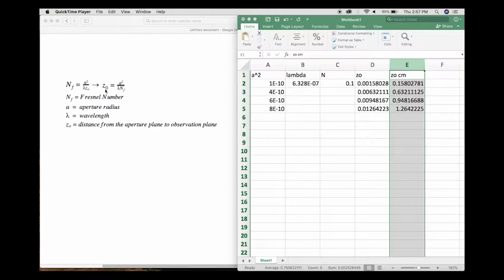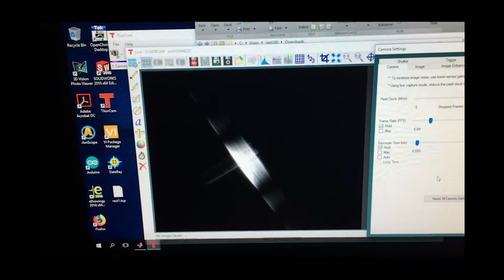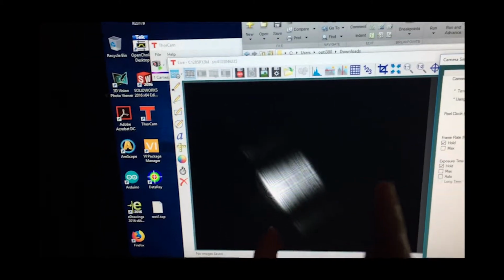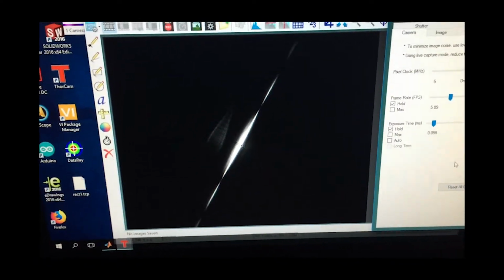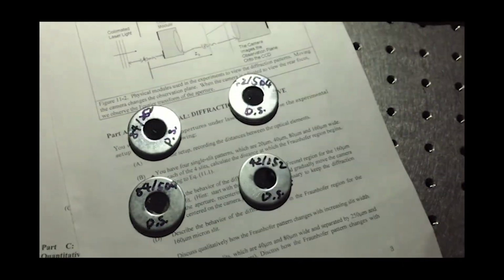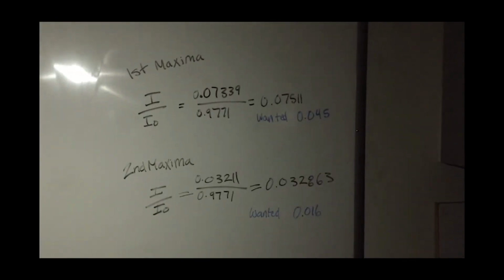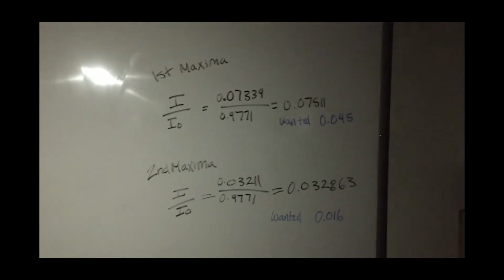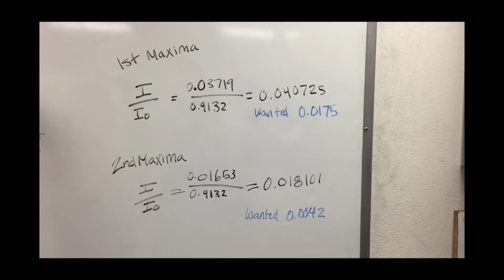OPTI380A Lab 9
OPTI380A Lab 9: Diffraction at the College of Optical Sciences, University of Arizona